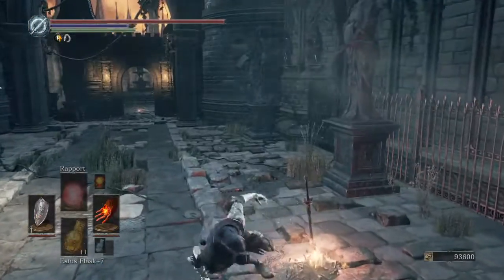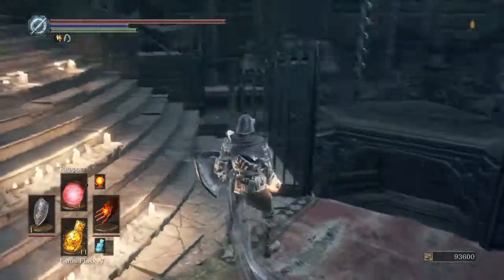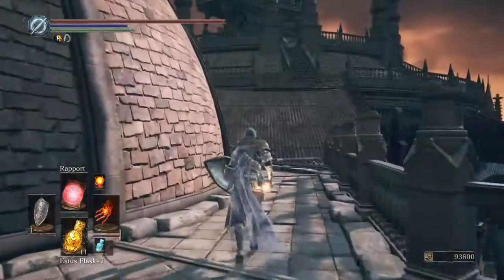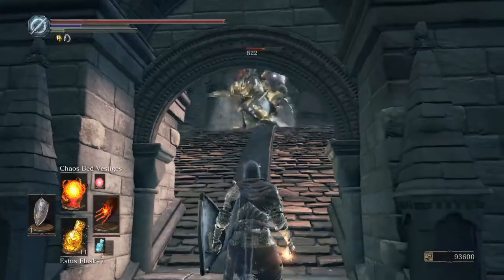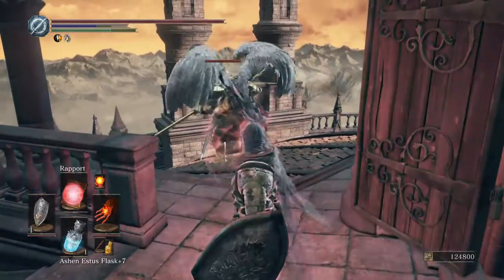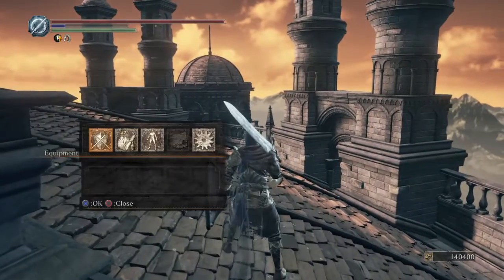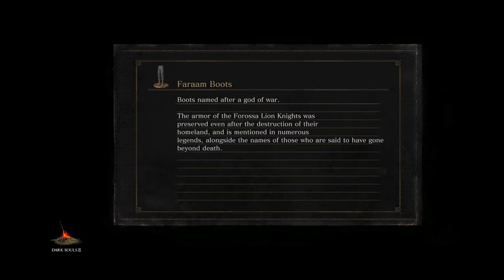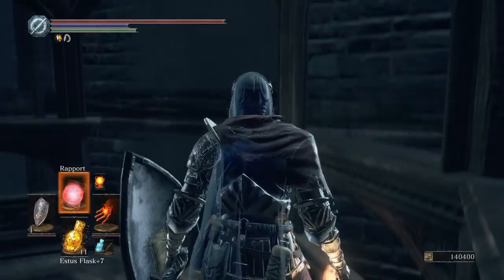ULTIMATE SOUL FAMING?!(2017) IN DARK SOULS III